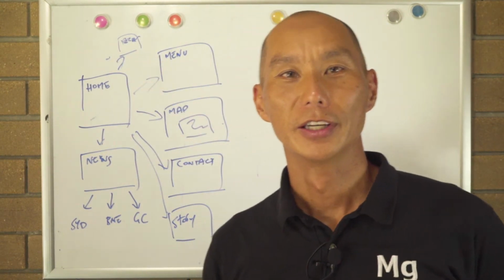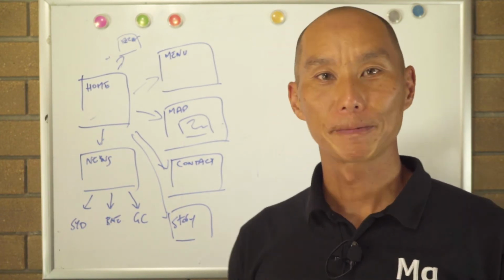Sequence 01 Preplan